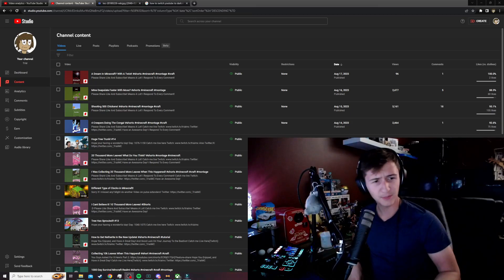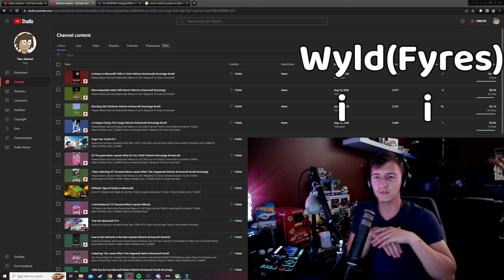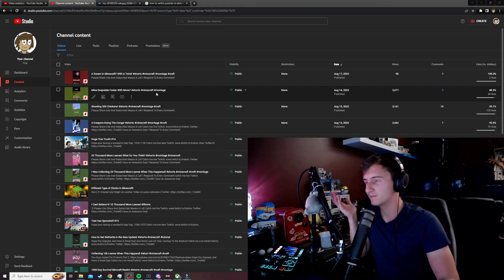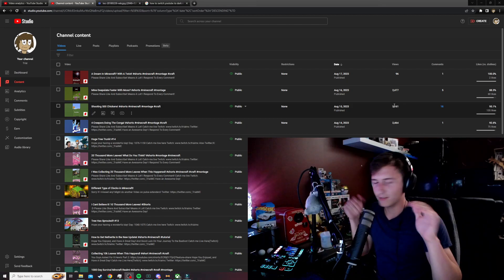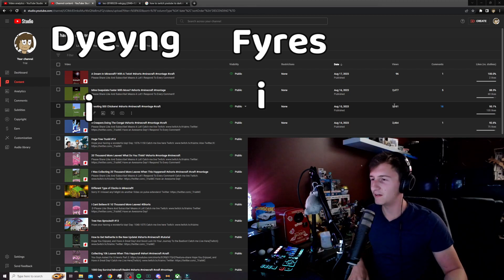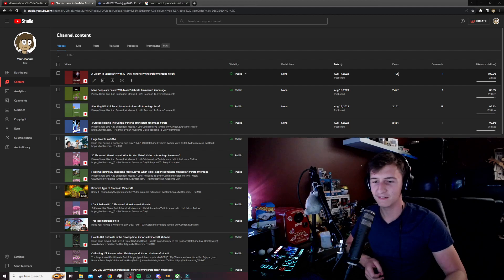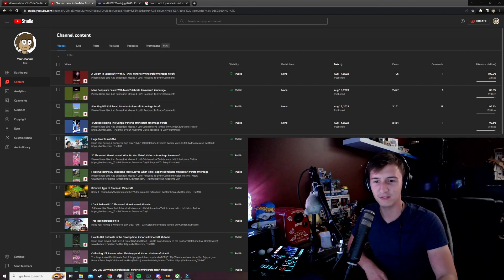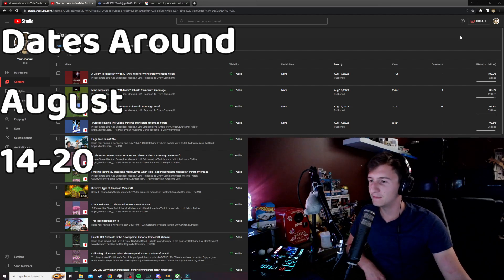Something Weird Happening On Social Media!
Hope your having a wonderful day!